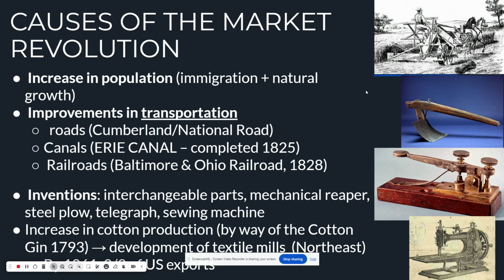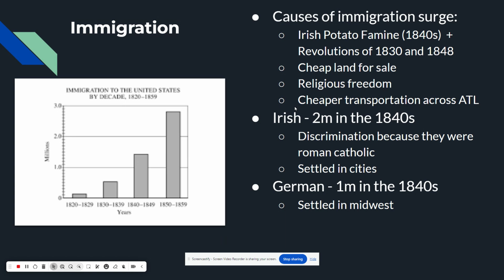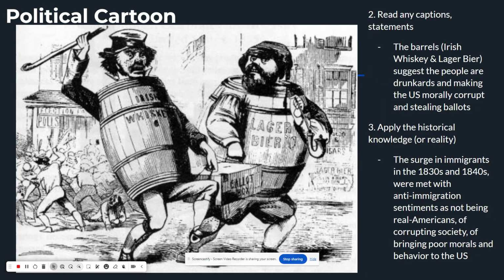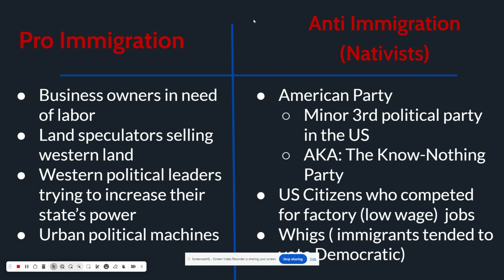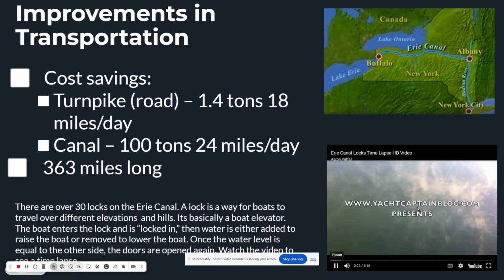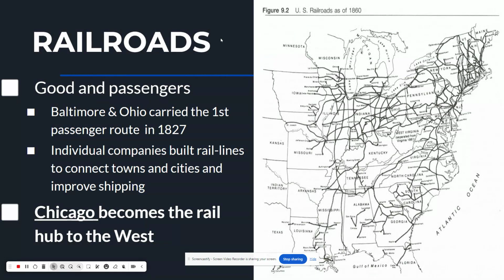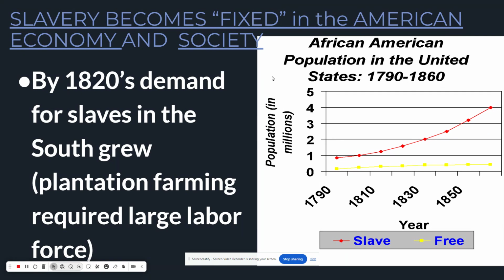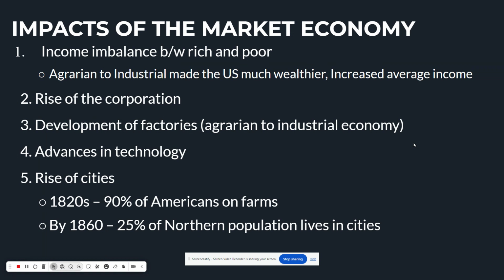Causes of the Market Revolution_2024